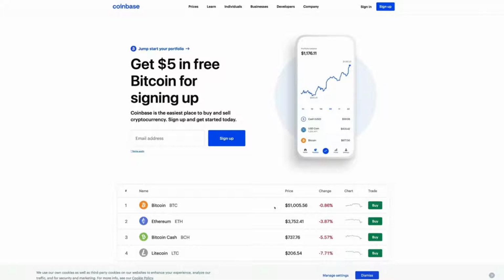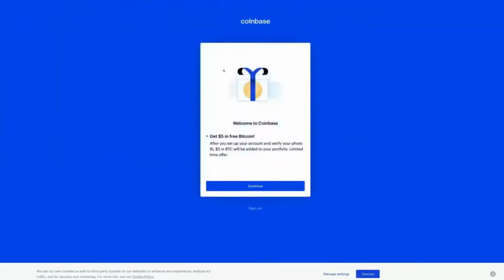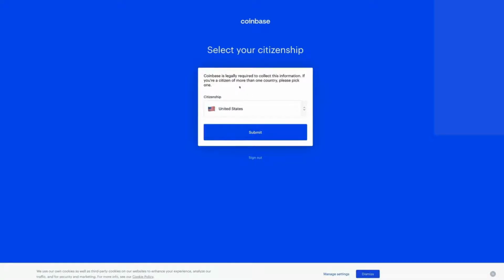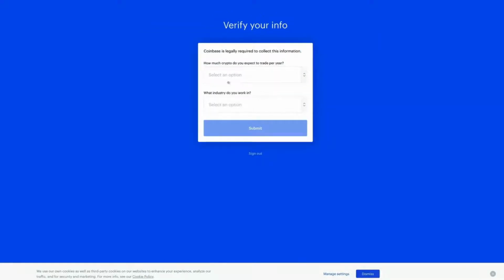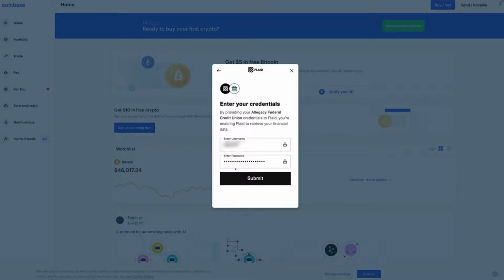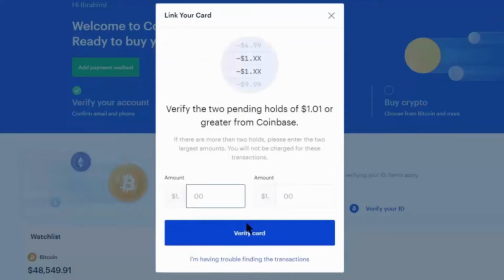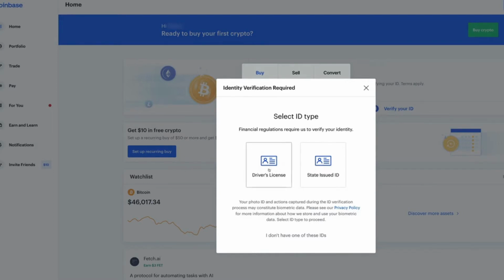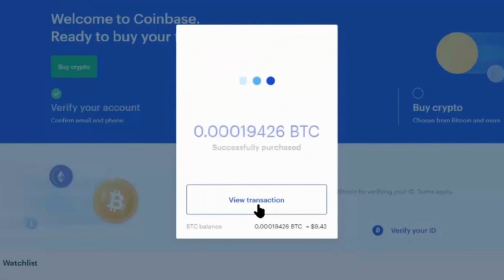How To Create Coinbase Account - Step By Step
Coinbase is a secure leading online platform for buying, selling, transferring, and storing digital currency. a mainstream platform that is popular with new investors as well as long-term hodlers and traders. It was one of the earliest cryptocurrency exchanges, having opened in 2012.
With more than 68 million identity-verified customers, Coinbase is also one of the top exchanges in the world, offering its services in more than 100 countries.